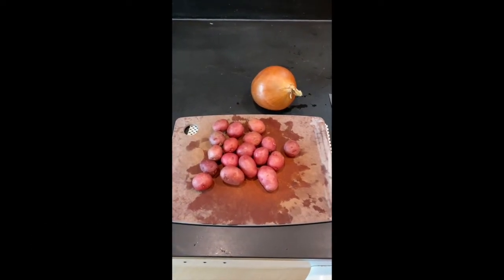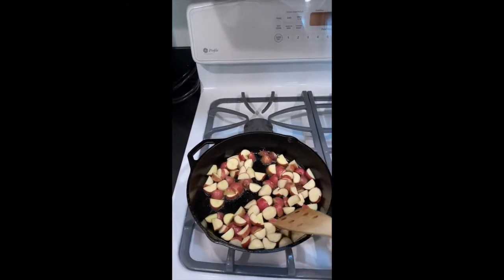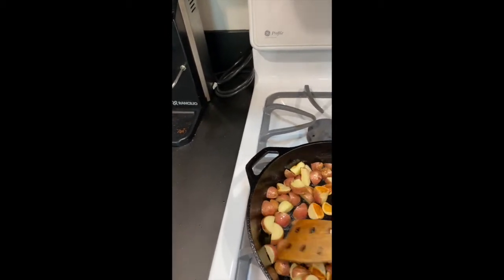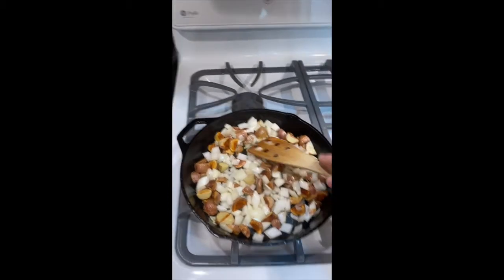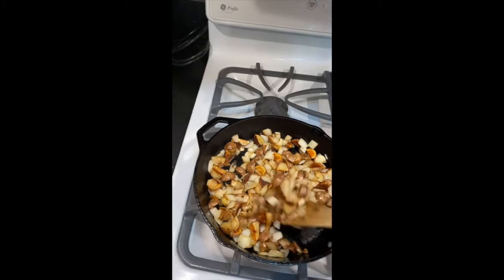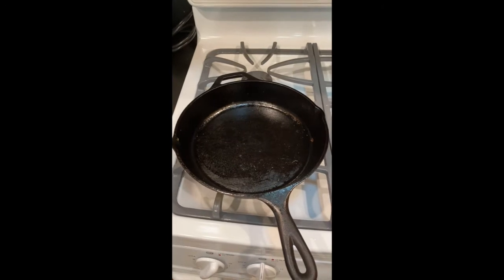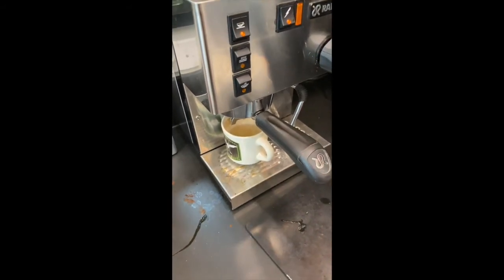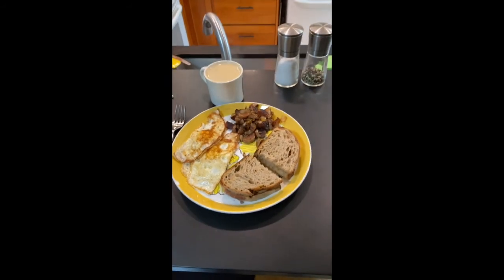Quarantine Breakfast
On either the third week or the seventieth year of the COVID-10 quarantine, I attempt to film breakfast preparation.